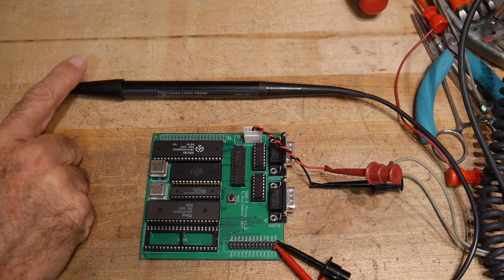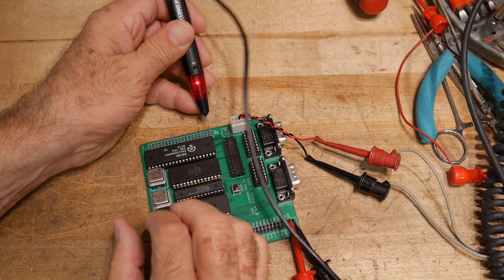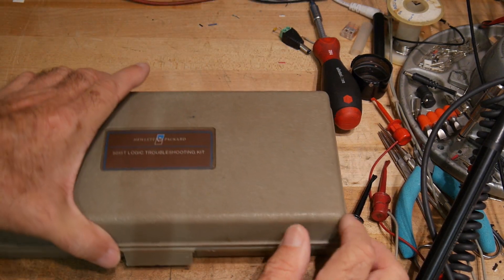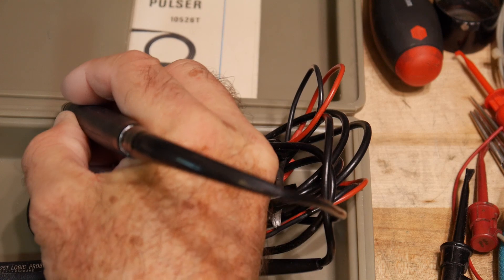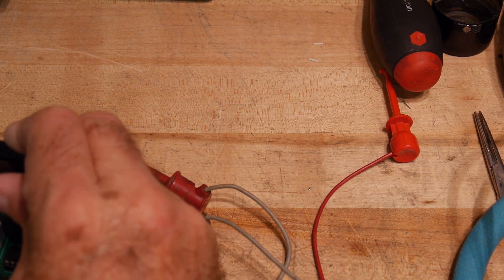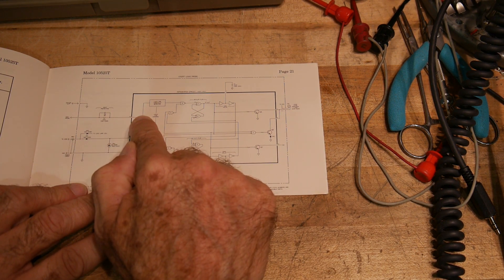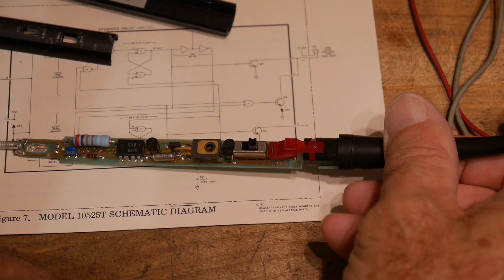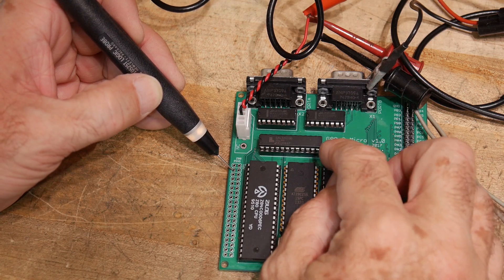#240 HP Logic Probe 545A